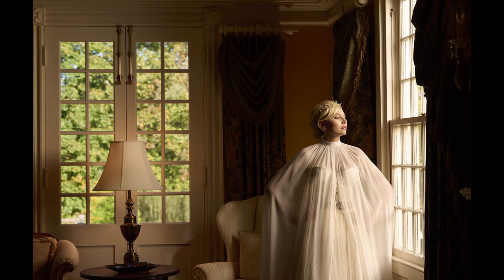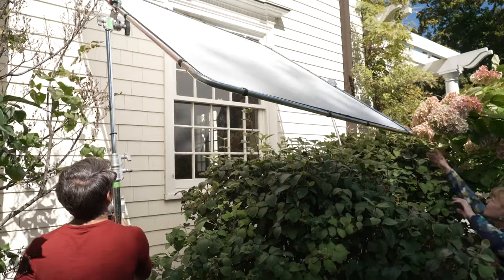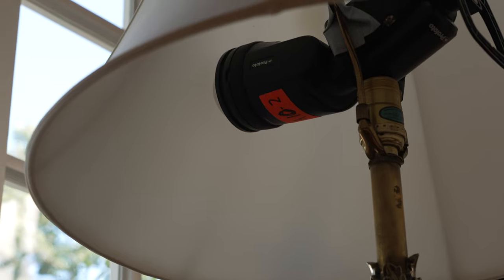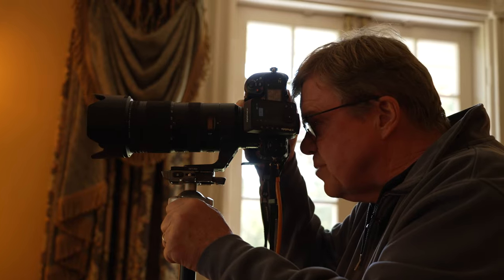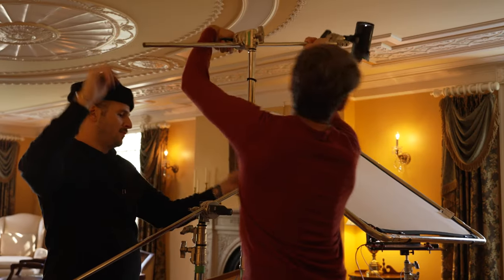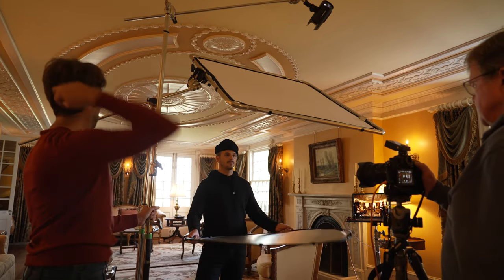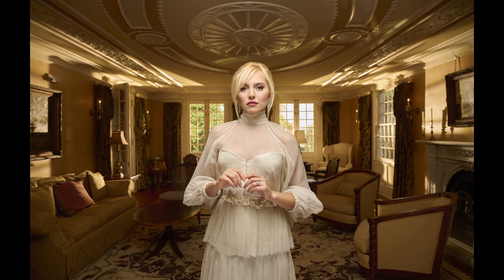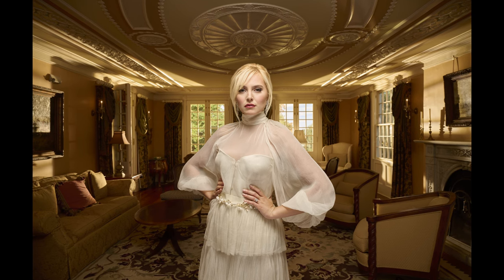Shooting Beauty ft Joe McNally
Shooting beauty indoors using Manfrotto Skylite Rapid and HaloCompact. Part 1 of 3 in this series featuring acclaimed photographer Joe McNally.